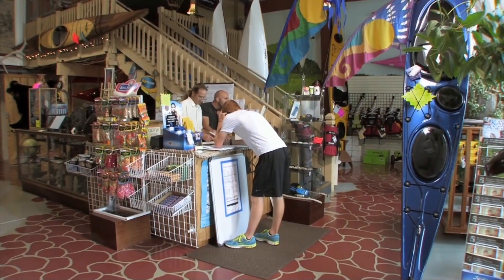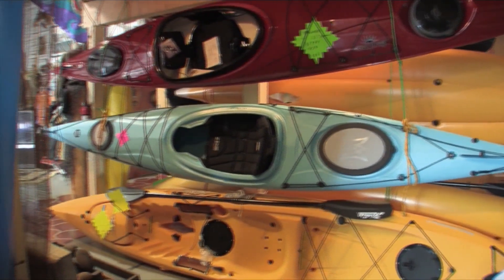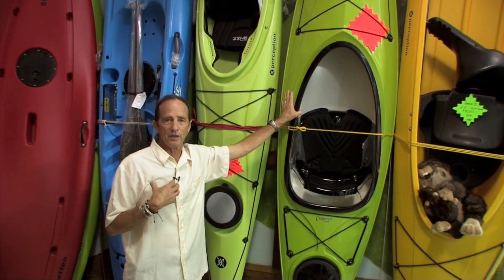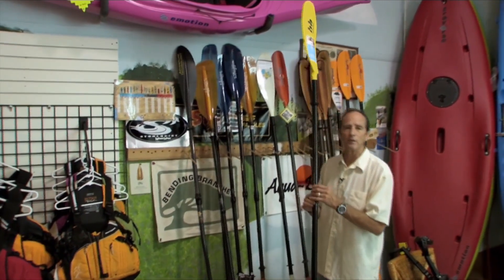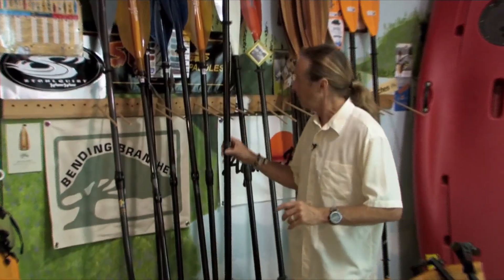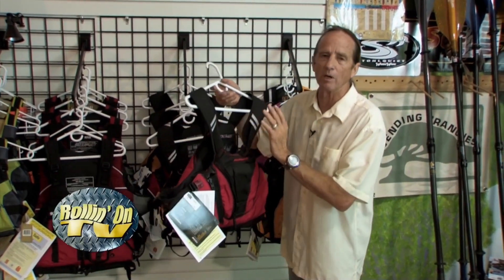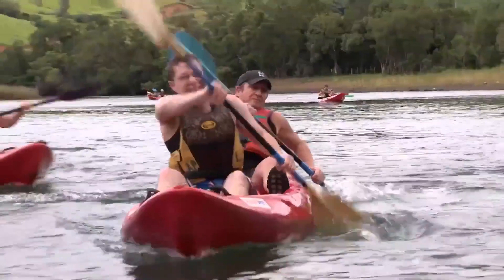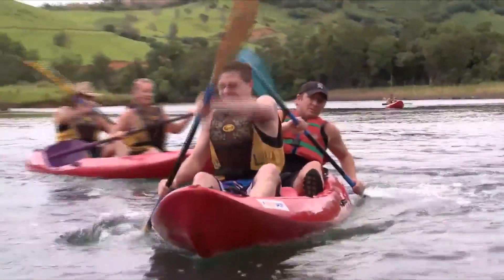How to Purchase that Perfect Kayak - 2019 10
RVers are always looking for toys to enhance their RV fun and kayaks are at the top of the list. Watch Steve Gibons at Scapoose Bay Kayaks and find out what we need to know before buying that first kayak.Kayaking is a great sport for RVers and if you're thinking about getting into the kayaking-RVing program, Steve gives us some things to think about in this segment of the show. What is the right application? The right price? How will you carry it? What else do you need to be a legal kayaker? Steve gives us all the knowledge needed to be sure to watch this segment! More at rollinontv.com